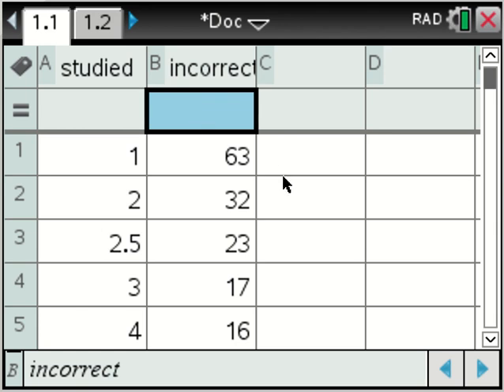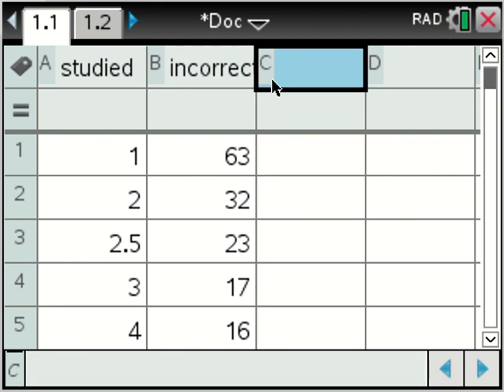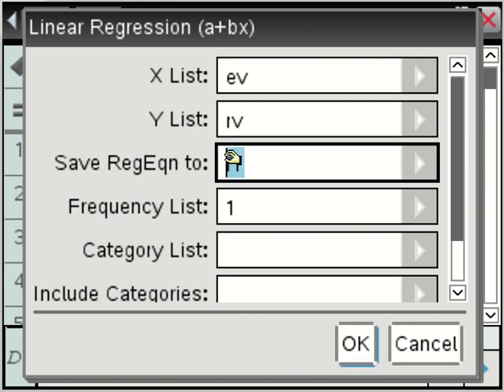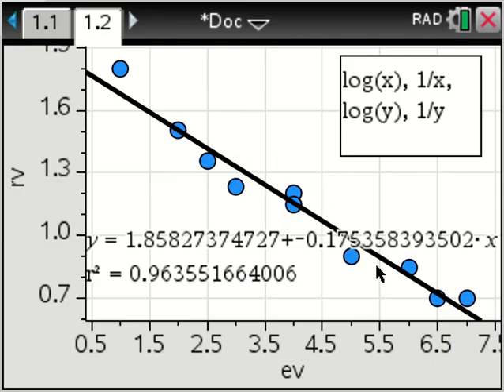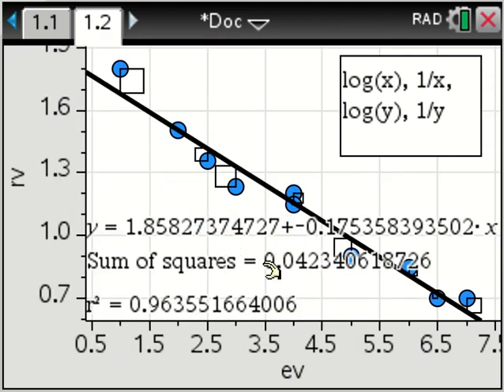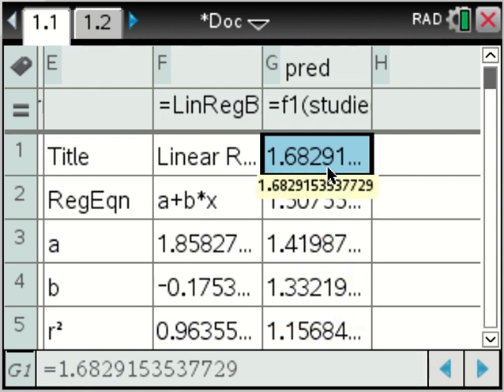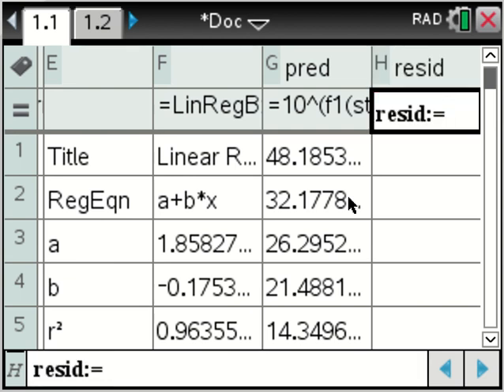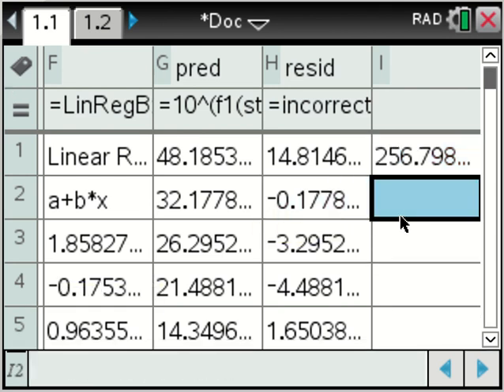CAS Stats: Sum of Residuals Squared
Calculating the sum of residuals squared value manually using the CAS. This is an important step when a transformation has been applied to the response variable.